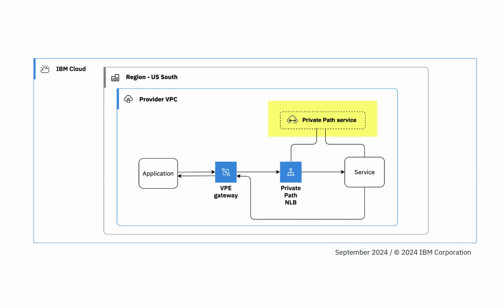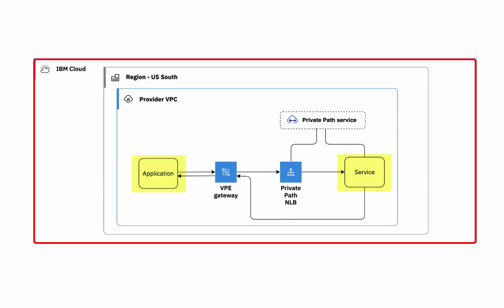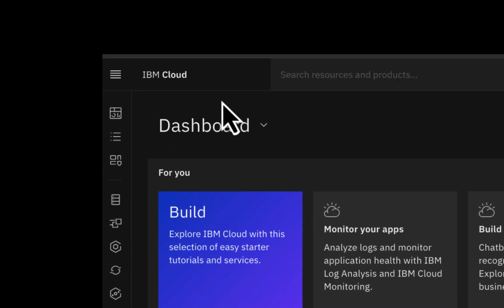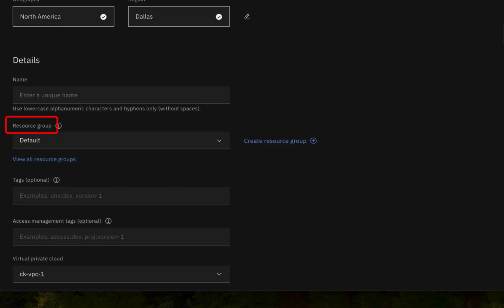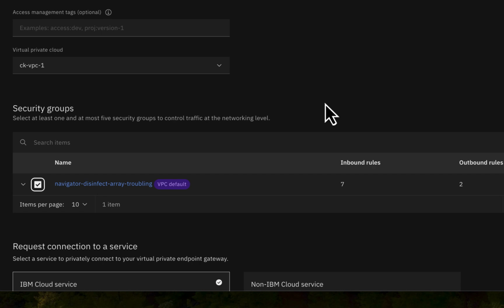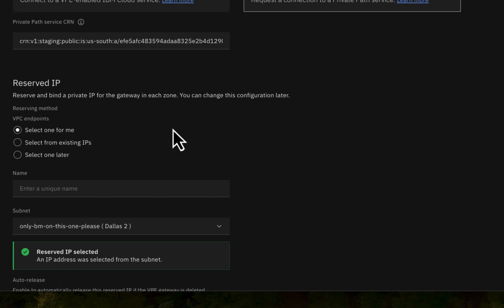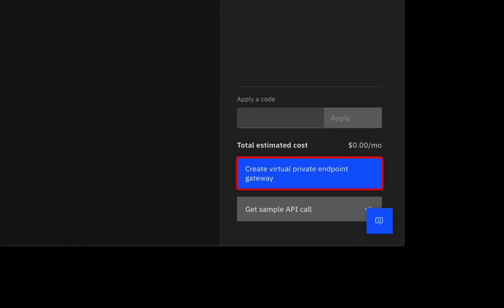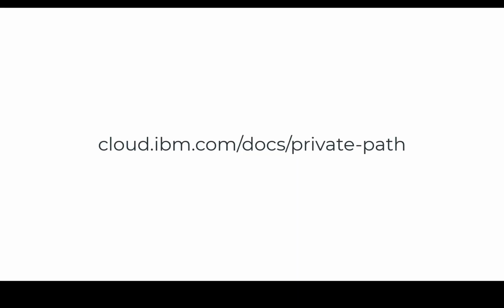Creating a Virtual Private Endpoint gateway to access a Private Path service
Consumers can connect to a provider's Private Path service through a VPE gateway. This video demonstrates how to create a Virtual Private Endpoint gateway and explains what information is needed from a provider for a consumer to connect to their Private Path service.